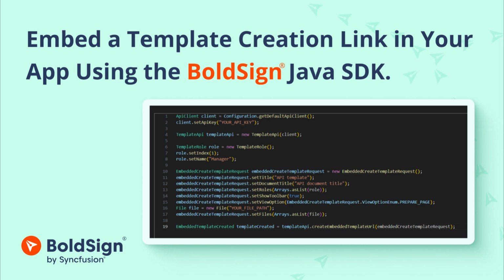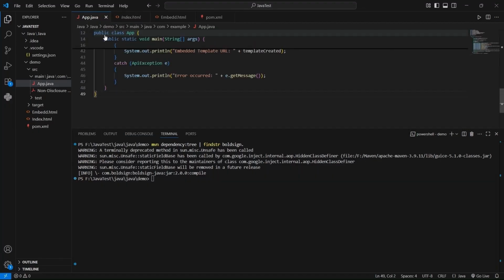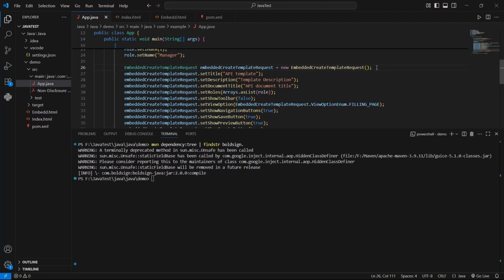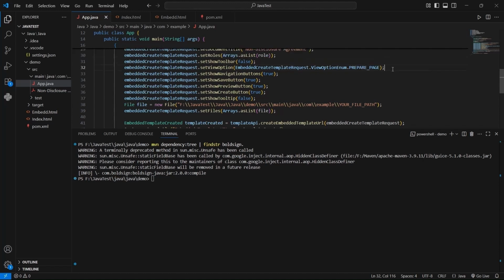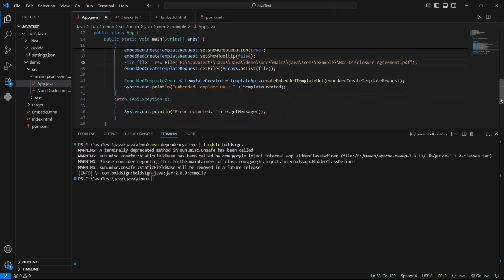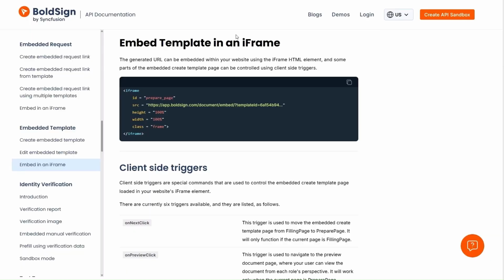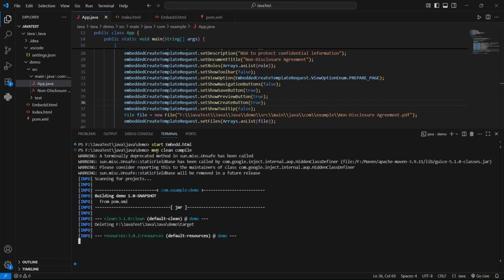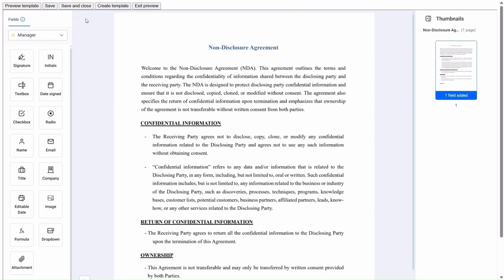Embed a Template Creation Link in Your App Using the BoldSign Java SDK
In this video, you’ll learn how to generate an embedded template link, integrate it within an iframe and create a template. Additionally, you will learn how to customize toolbar actions.

BoldSign
BoldSign JAVA SDK Docs:
JAVA SDK-API Documentation -BoldSign

Agenda

[0:00] Introduction
[0:19] Install Java SDK
[0:54] Create a template URL
[2:18] Customize the view page option
[ 2:49] Hide the navigation button in the toolbar
[3:50] Embed the template URL in an iframe
[4:38] Hide the toolbar on the prepare page
[4:47] Set up custom toolbar buttons and actions
[5:08] Add code to handle client-side events
[5:34] Create a template
[5:41] End Note